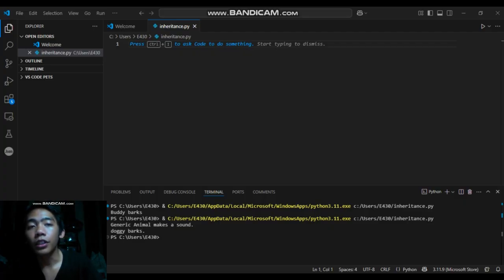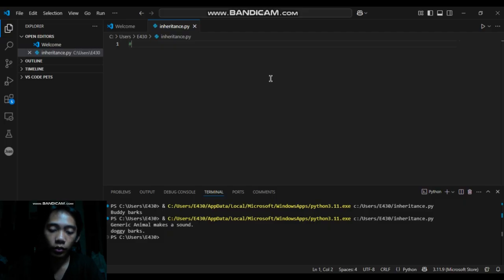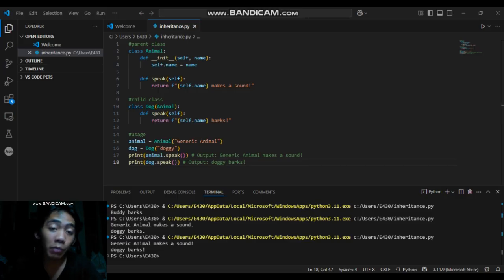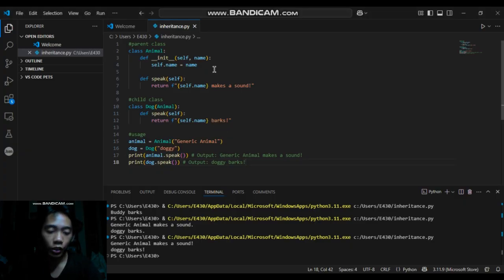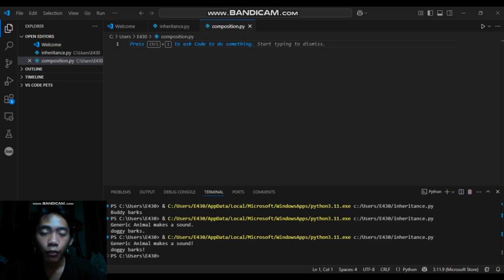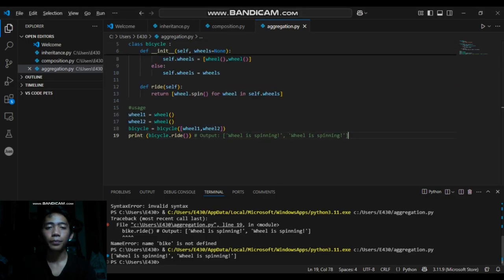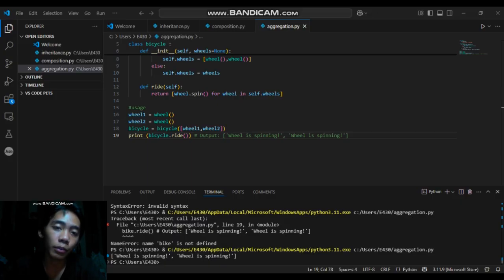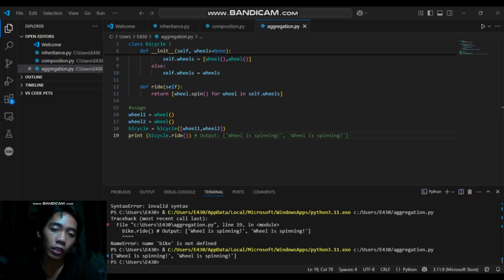OOP MID EXAM Abel Hendrik M P 202030040075 TI23T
This video explains three fundamental concepts of Object-Oriented Programming (OOP): Inheritance , Composition , and Aggregation .

Inheritance : Establishes "is-a" relationships (e.g., Dog is an Animal).
Composition : Represents "has-a" relationships (e.g., Car has an Engine).
Aggregation : Models flexible "part-of" relationships where objects can exist independently (e.g., Bicycle has Wheels).
With clear explanations and Python code examples, this video is designed to simplify these concepts for beginners while reinforcing understanding for advanced learners.

This video is submitted as part of my mid-exam assignment for the Object-Oriented Programming course. I hope you find it helpful! 🌟